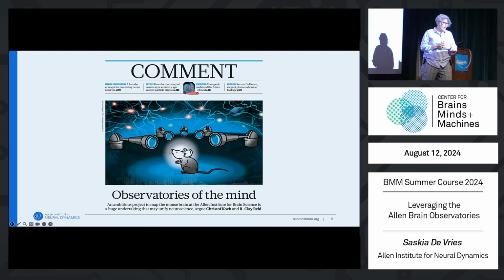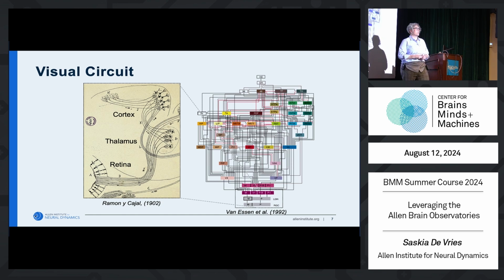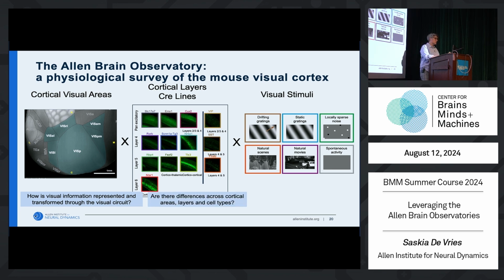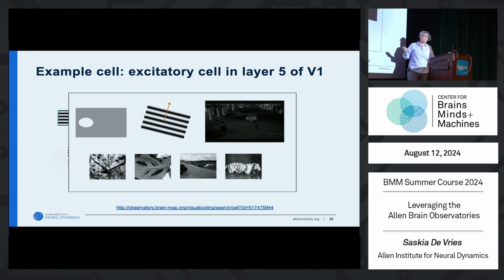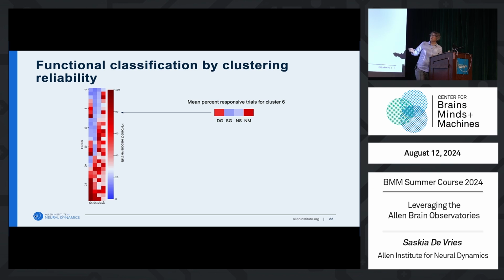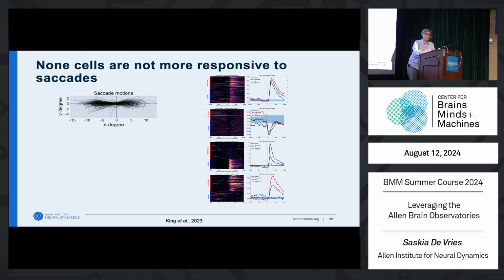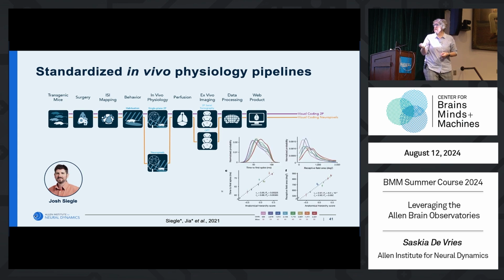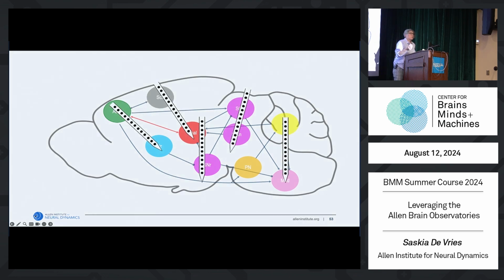Leveraging the Allen Brain Observatories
Saskia de Vries, Allen Institute for Neural Dynamics